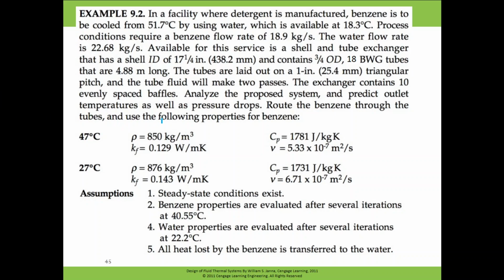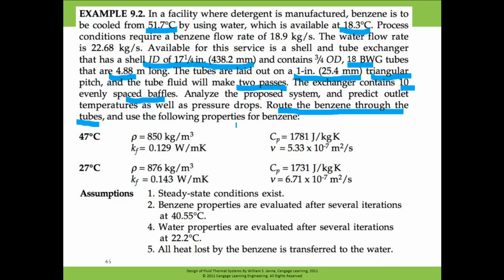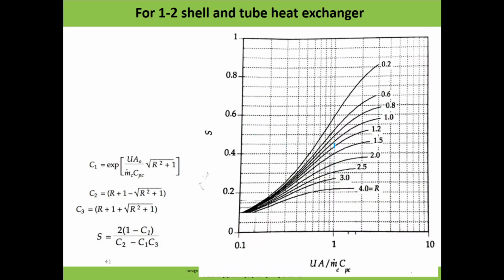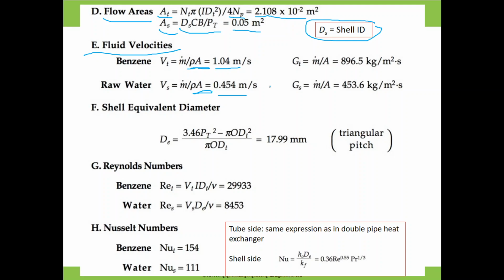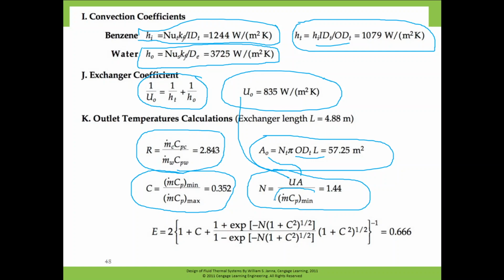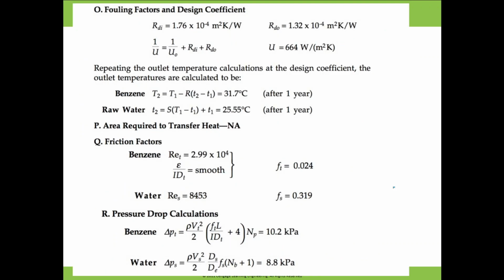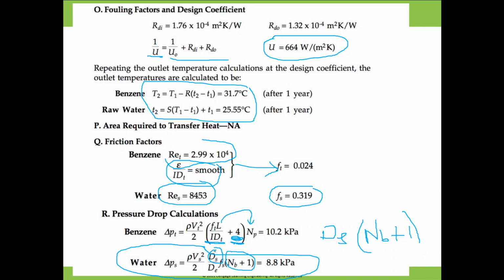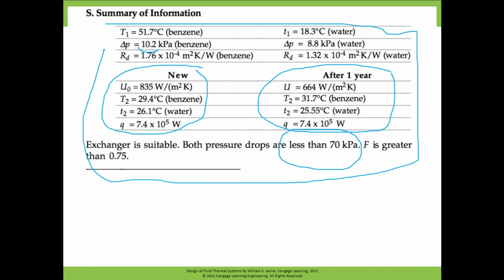Chapter 9 Part 4